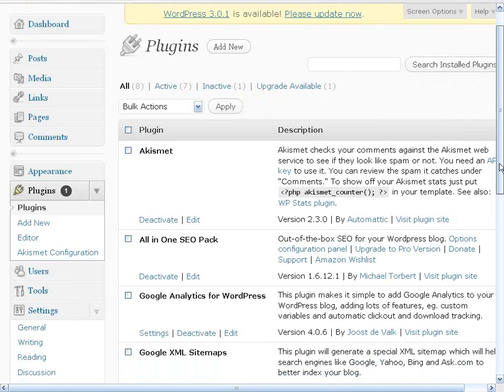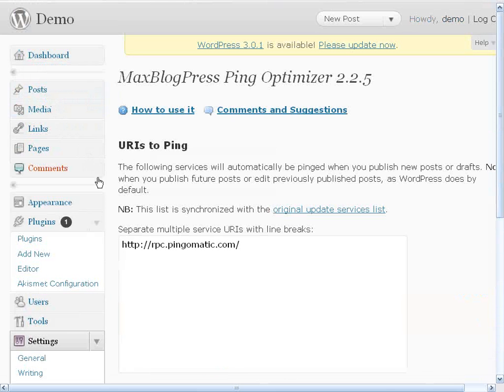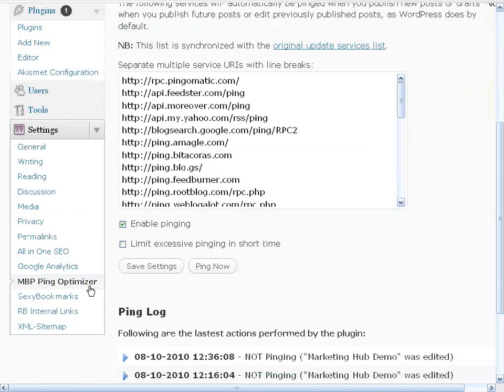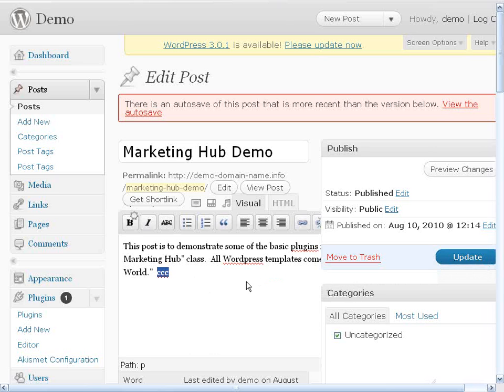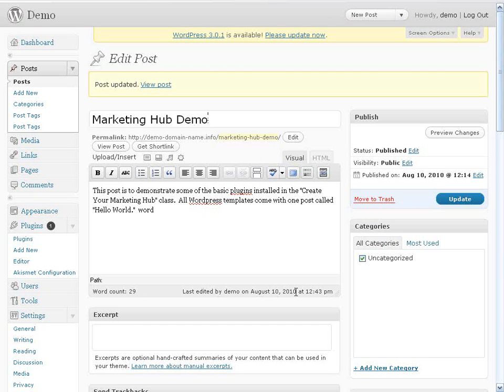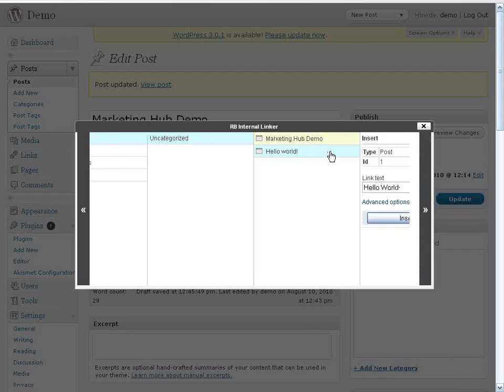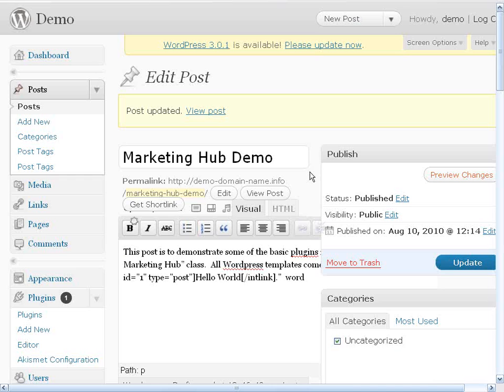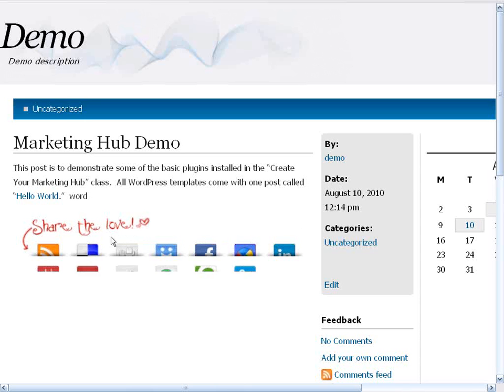How to use Wordpress Plugins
This video is the final class on how to use Wordpress Plugins that were installed in the class series "Creating Your Wordpress Marketing Hub."